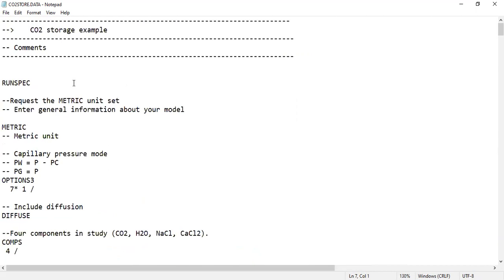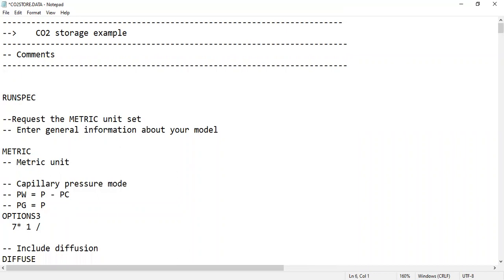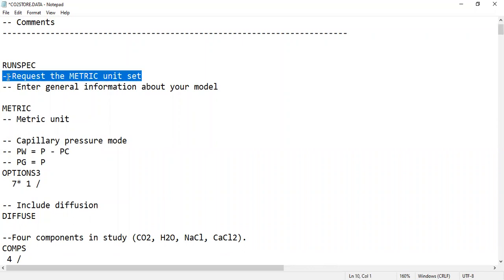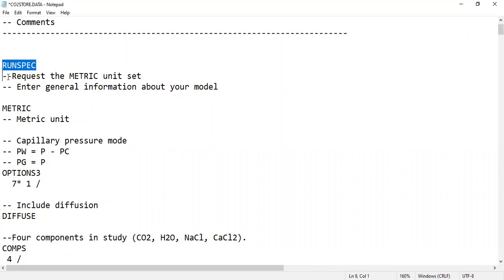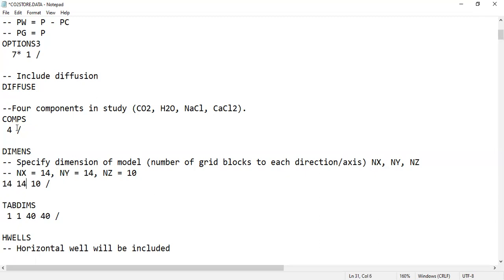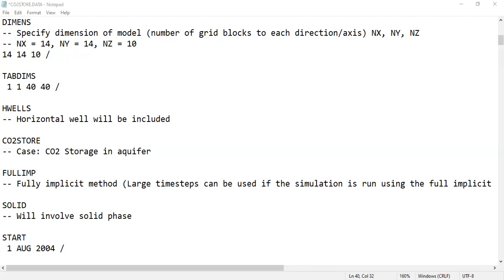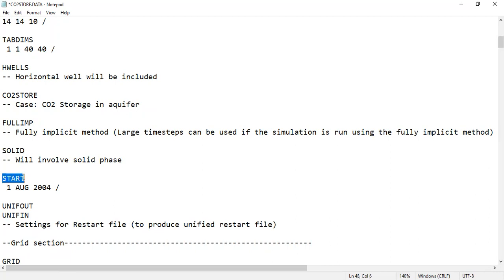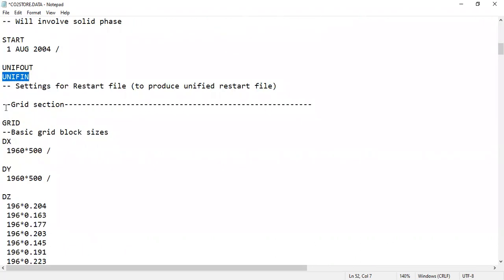Eclipse 1: CO2STORE - Specification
CO2STORE, Part-A